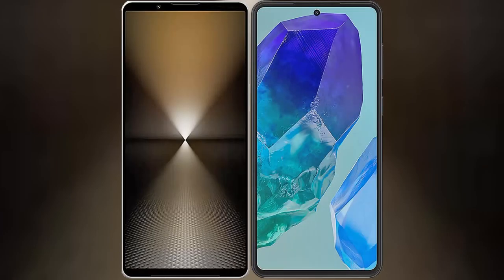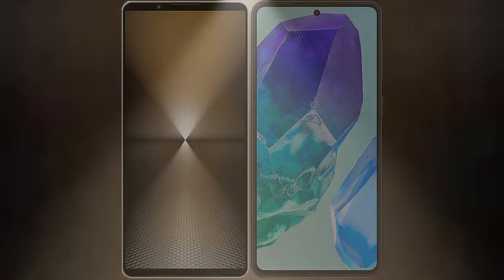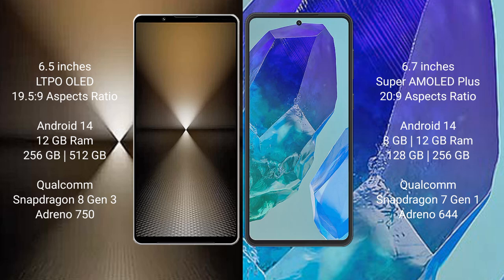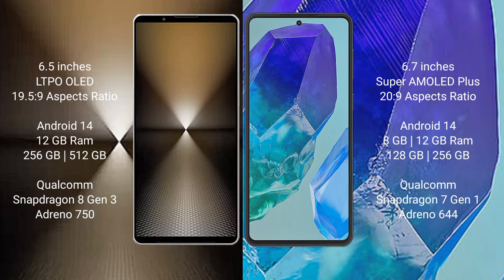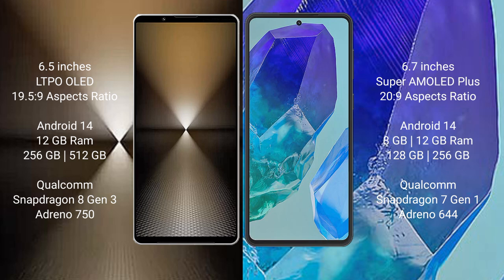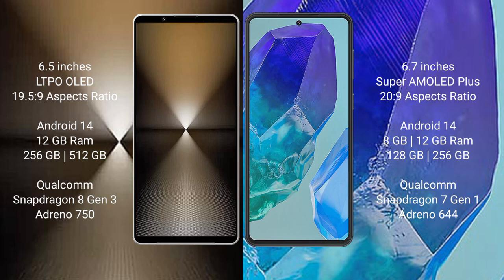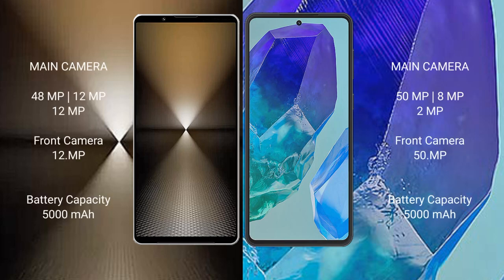Sony Xperia 1 VI vs Samsung Galaxy M55 Review